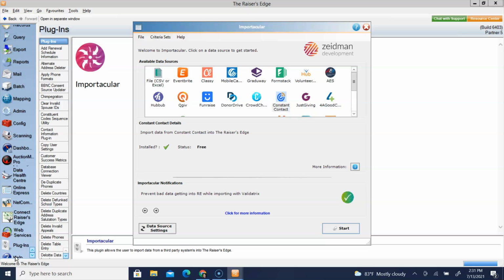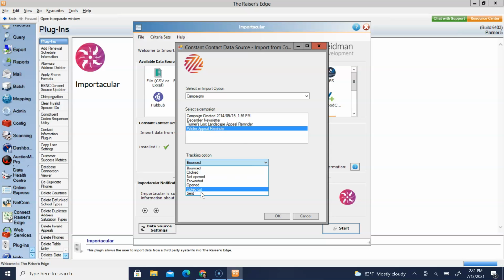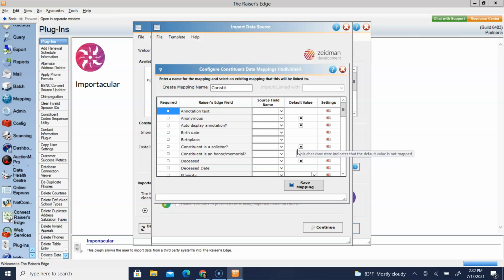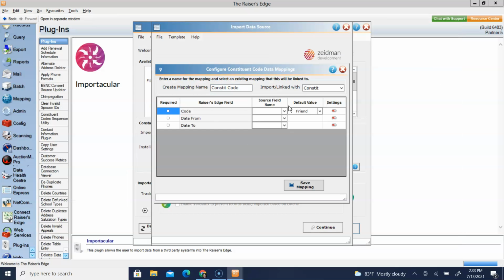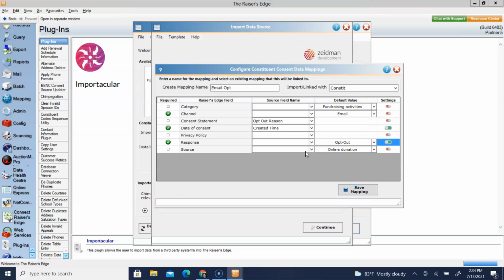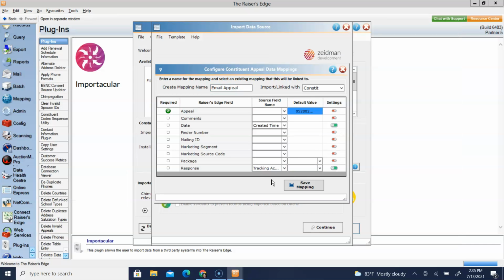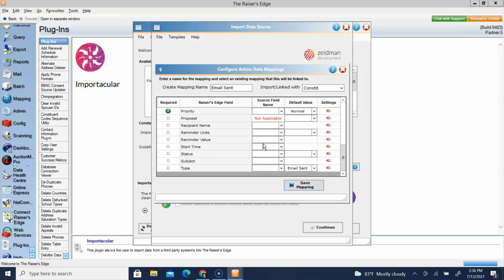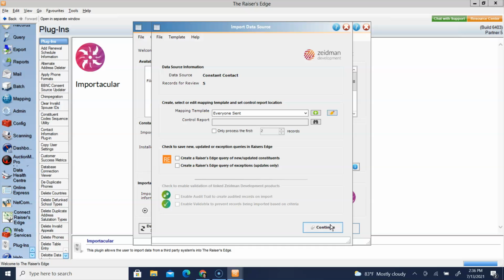Constant Contact Everyone Sent